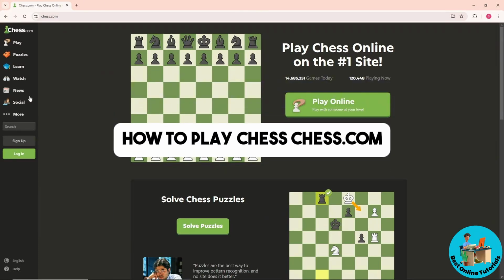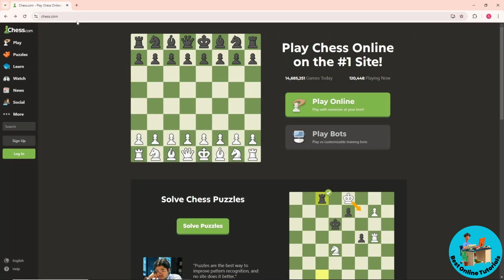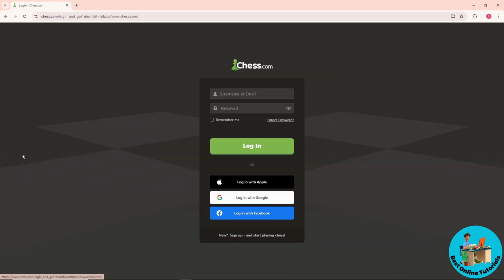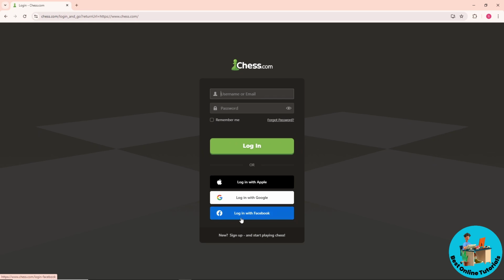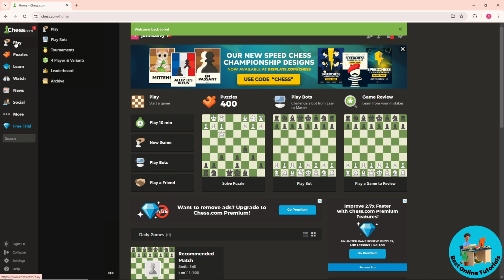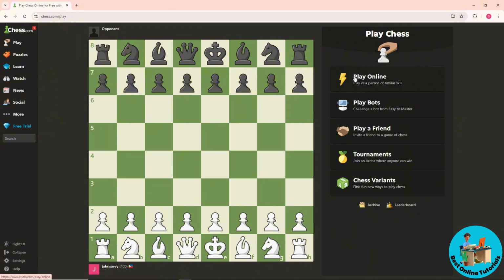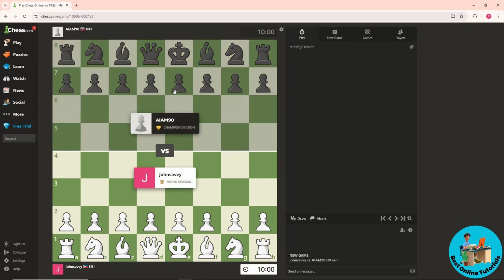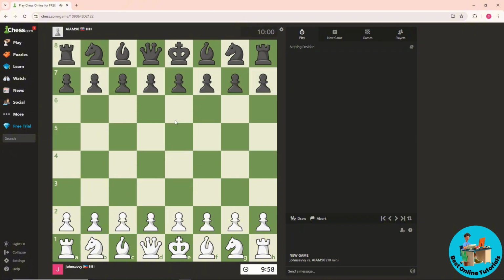How to play chess at chess com (Full Guide) 2025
How to play chess at chess com (Full Guide)

Looking to learn how to play chess at Chess.com? This full guide will teach you everything you need to know about playing chess online. Master the game and start your chess journey today!